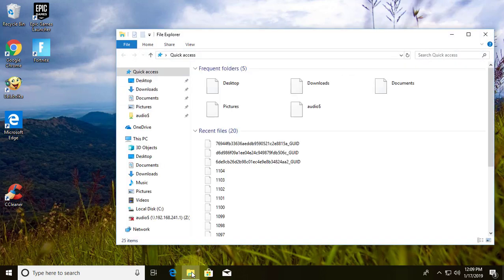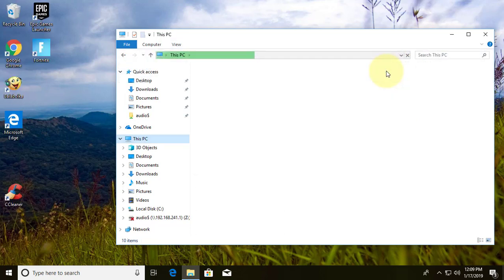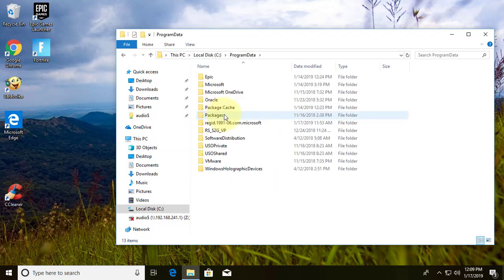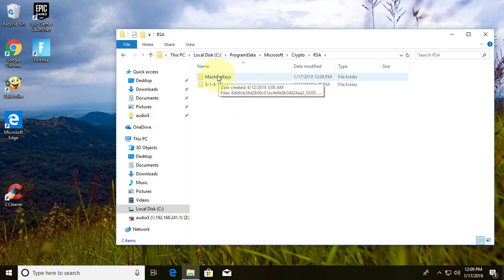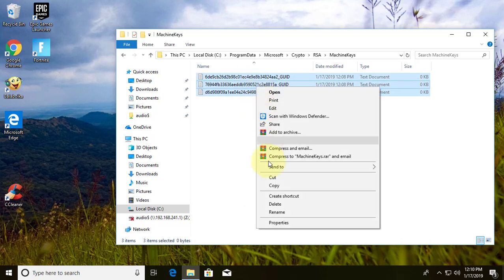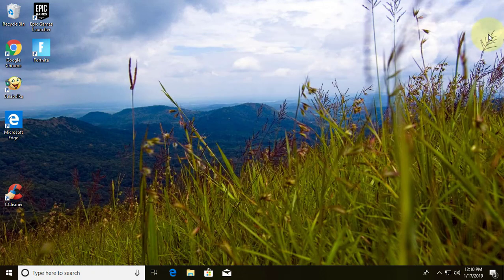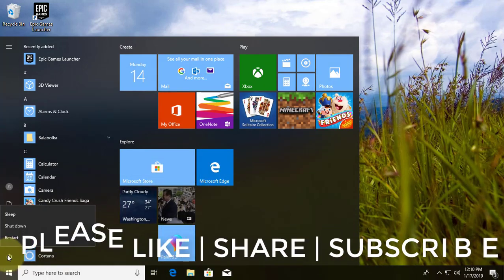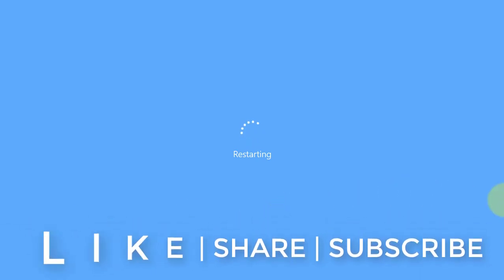Fix : Windows could not Configure One or More System Components (Tutorial)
This Tutorial helps to Fix : Windows could not Configure One or More System Components (Tutorial)